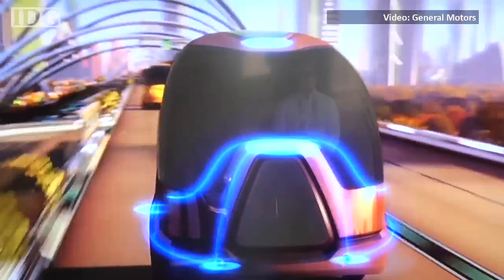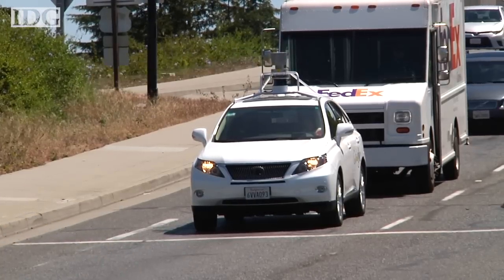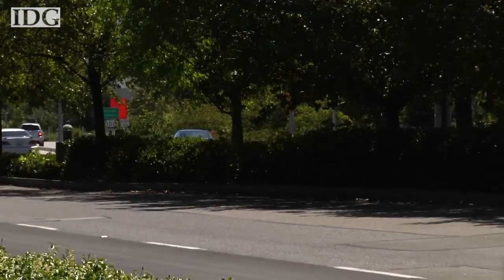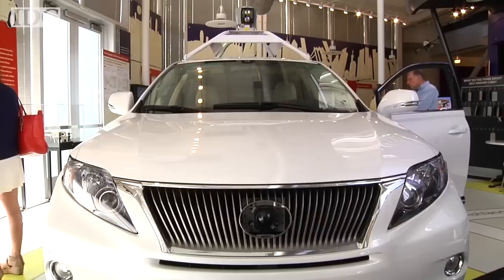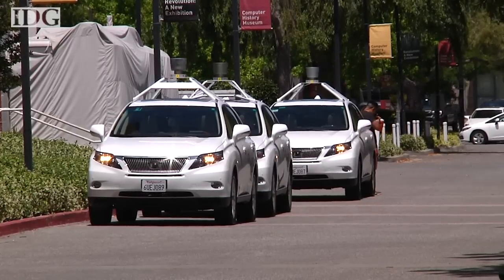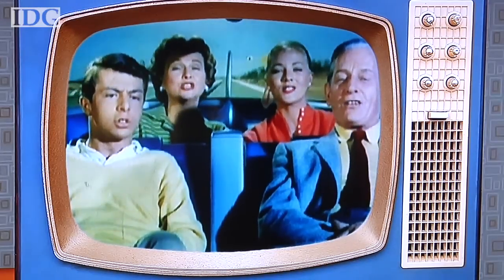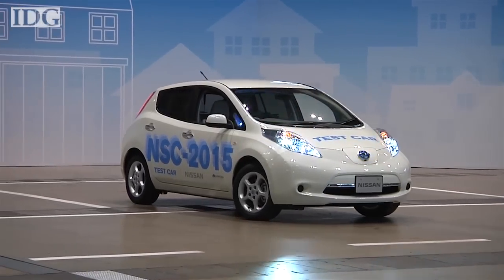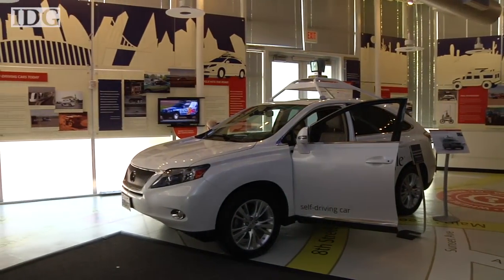Driverless cars hit the road at new exhibit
The Computer History Museum has a new exhibit on self-driving cars. As well as Google's latest efforts, you can see what GM dreamed up 75 years ago. Follow Melissa on Twitter @MelisAparicio